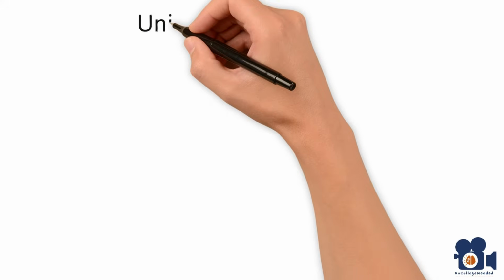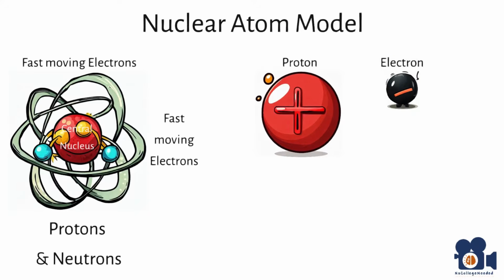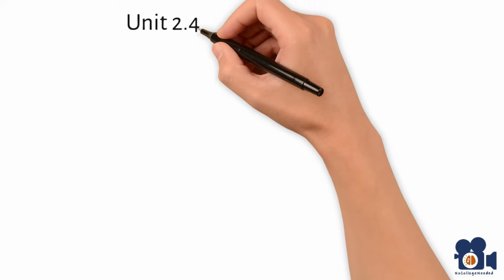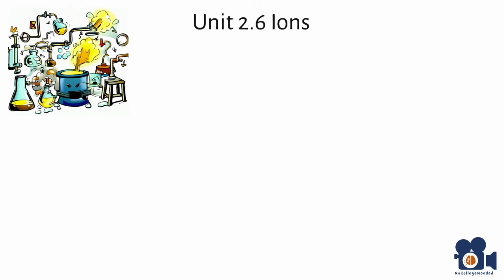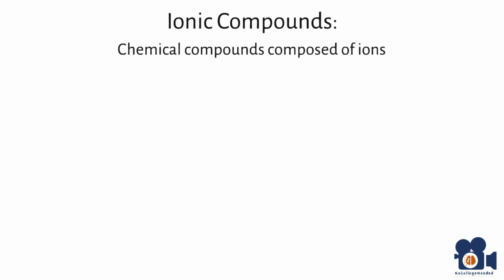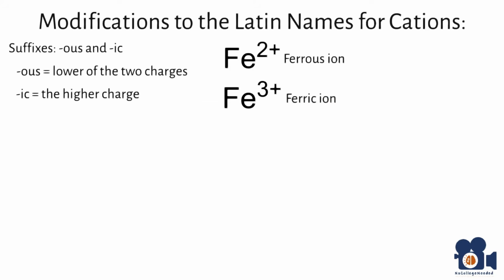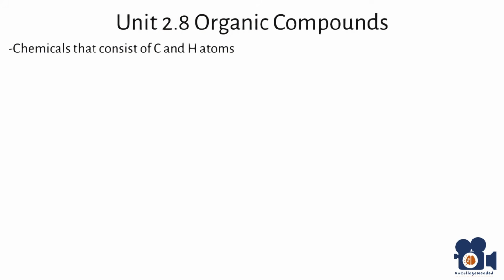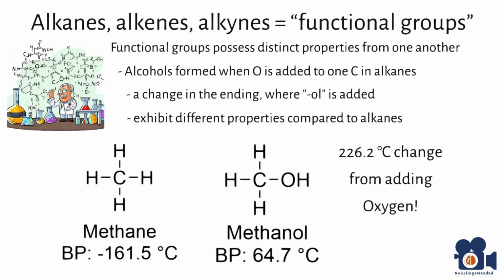Atoms | Ions | Molecules | Summary & Review: Explained by a Ph.D. Chemist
Dr. Bedard(Ph.D.) summarizes key concepts on atomic matter, atomic structure, atomic weights, the periodic table, molecules, ions, and introduces naming compounds and organic compounds. Starting with the historical development of atomic theory, explores the discovery of subatomic particles (electrons, protons, and neutrons), and the formation of the nuclear atom model. The unit delves into atomic weights, explaining the mass differences between atoms and isotopes. The periodic table's development and its systematic organization of elements are discussed. Molecules are introduced as combinations of atoms, and ions as charged particles formed by atoms gaining or losing electrons. The unit explains how to name ionic compounds, acids, and organic compounds like hydrocarbons, alkenes, and alkynes, highlighting the importance of systematic nomenclature in chemistry. Organic compounds are introduced, focusing on their structure, functional groups, and properties, exemplified by the comparison of alkanes and alcohols.

Unit 2: Summary and Review. For more information please visit nocollegeneeded.org